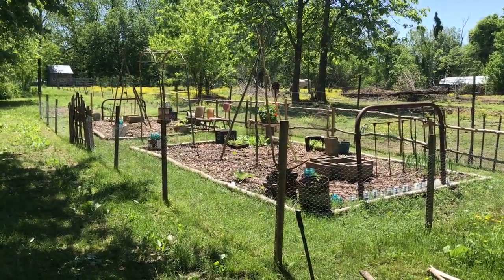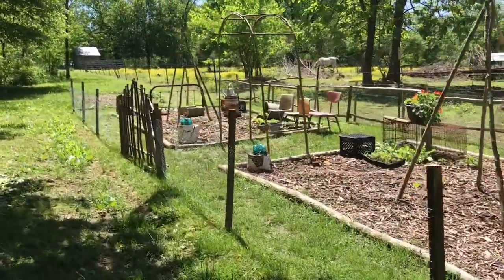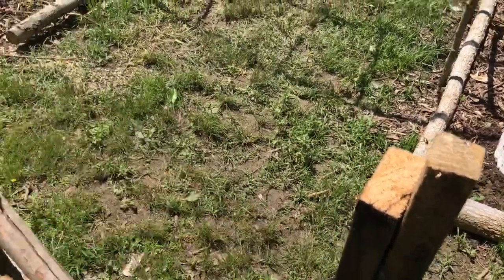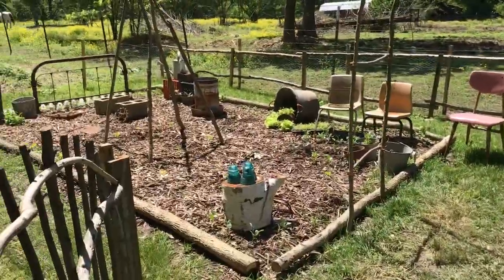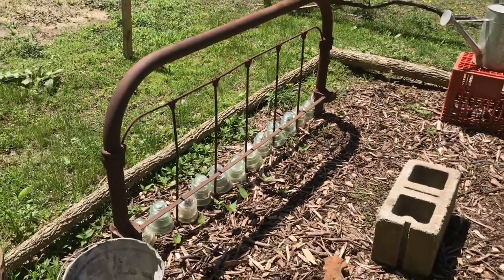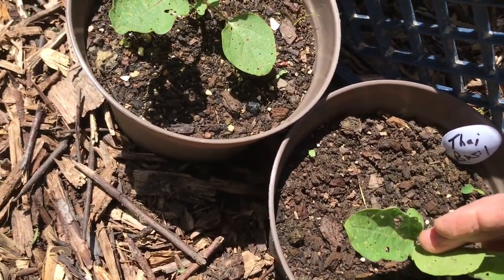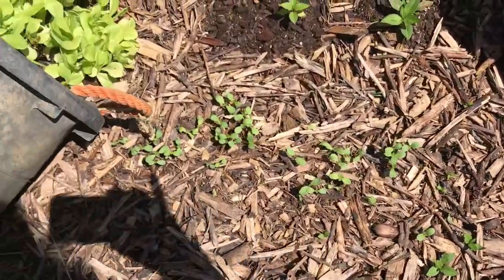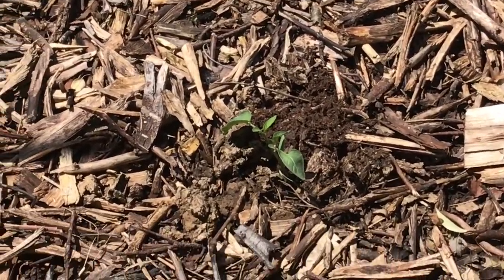Starting my Cottage Herb Garden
I have been talking about and planning this garden since last summer and now we are starting to get it together. It has a lot of rustic old junk in it but I plan on it being a cozy beautiful little garden spot to sit in and also have edibles of flowers, herbs and veggies. It was going to be twice this size but time won’t allow it so maybe eventually I will spread out.
Either way it is a joy to work in a lovely cozy space to call my own. Lee has the big garden that is the typical row garden to work on and I will work in this Cottage Herb Garden and relax while I am doing it.

Watch for our live stream on Friday night at 9CST.